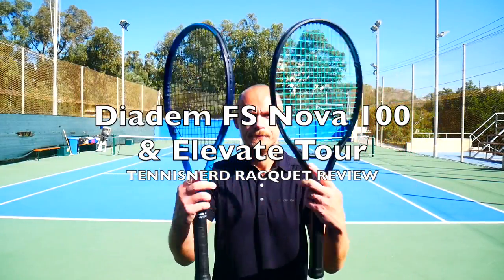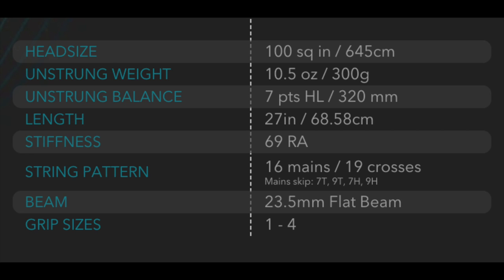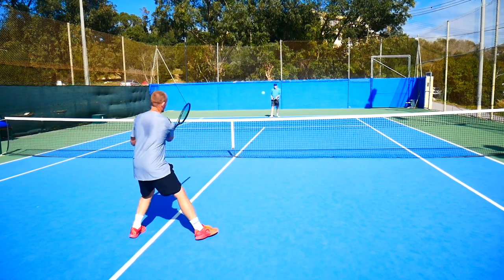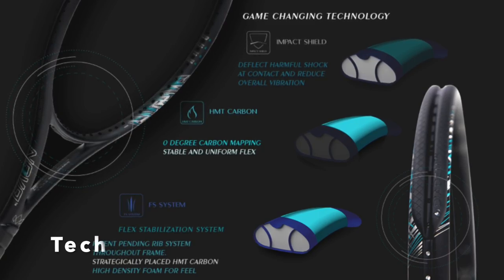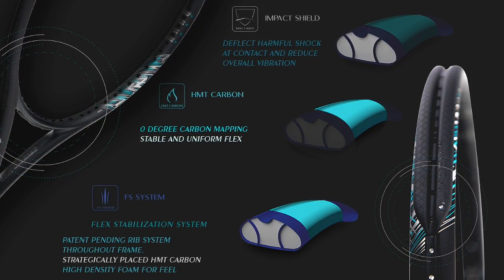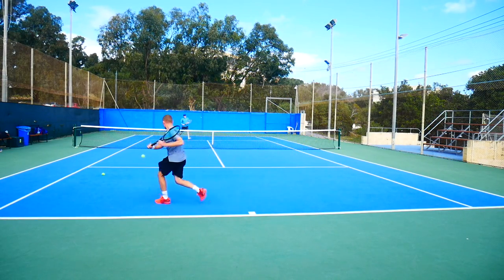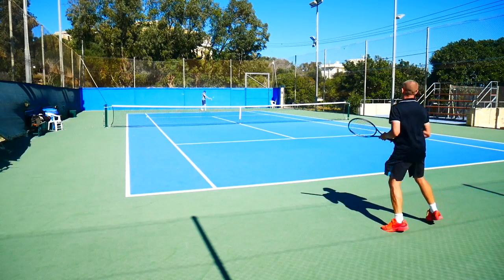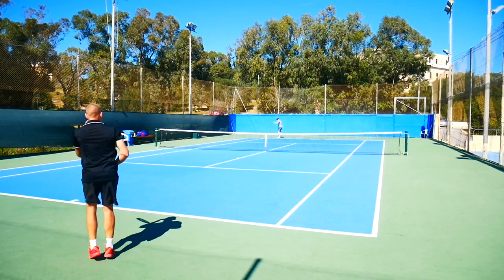Diadem FS Racquets Review - Nova 100 and Elevate Tour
Diadem updates their racquets Elevate and Nova with Flex Stabilization technology. How do they play?